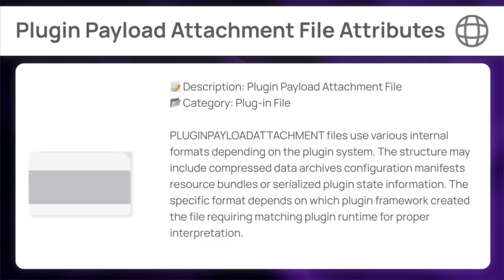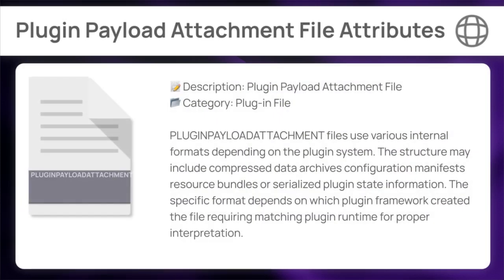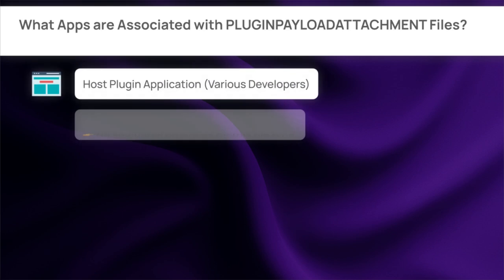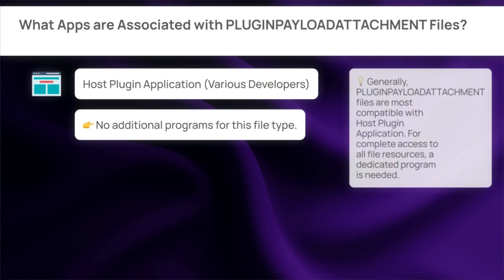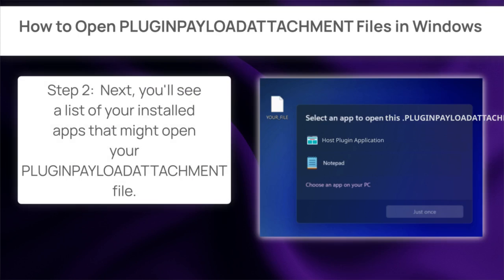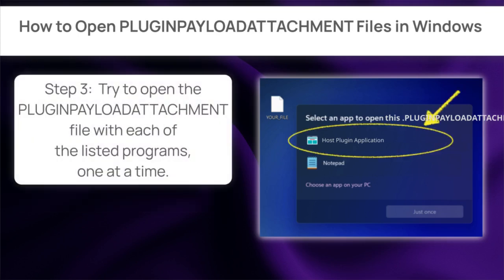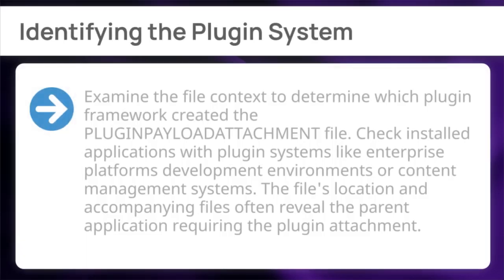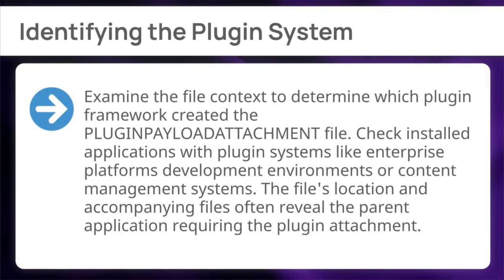How to Open PLUGINPAYLOADATTACHMENT Files (Plugin Payload Attachment)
Stuck with Plugin Payload Attachment File formats that just won't launch? Don't delete it! I'll demonstrate the best way to open and repair these PLUGINPAYLOADATTACHMENT files on any Windows version, including a universal viewer solution.

PLUGINPAYLOADATTACHMENT files are attachment files used by software systems to bundle plugin payload data including supplementary resources configuration data or auxiliary files that accompany a plugin installation. They typically work alongside plugin installations providing additional content needed by the plugin to function correctly within its host application.

PLUGINPAYLOADATTACHMENT files use various internal formats depending on the plugin system. The structure may include compressed data archives configuration manifests resource bundles or serialized plugin state information. The specific format depends on which plugin framework created the file requiring matching plugin runtime for proper interpretation.

▶ Understanding the PLUGINPAYLOADATTACHMENT Format:

- Correct system errors that interfere with PLUGINPAYLOADATTACHMENT files
- Find out what type of data the PLUGINPAYLOADATTACHMENT file holds
- Examining as Archive
- Loading with Host Application
- Identifying the Plugin System
- Find out when and why the PLUGINPAYLOADATTACHMENT file format was developed
- Choose the right software to open PLUGINPAYLOADATTACHMENT
- Repair broken or incorrect PLUGINPAYLOADATTACHMENT file associations

▶ Opening PLUGINPAYLOADATTACHMENT Files:

Host Plugin Application (Various Developers)

🛠️ Troubleshooting Steps:

1️⃣ Identifying the Plugin System

Examine the file context to determine which plugin framework created the PLUGINPAYLOADATTACHMENT file. Check installed applications with plugin systems like enterprise platforms development environments or content management systems. The file's location and accompanying files often reveal the parent application requiring the plugin attachment.

2️⃣ Loading with Host Application

Use the host application that owns the plugin system to process the attachment file. The application's plugin manager typically handles attachment files automatically when the associated plugin loads. Manual user interaction with these files is rarely required since the host application manages plugin lifecycle and resource loading internally.

3️⃣ Examining as Archive

Try opening the PLUGINPAYLOADATTACHMENT file with archive tools like 7-Zip since many plugin attachment formats use ZIP-based containers. If the file is a compressed archive you can examine the internal structure to better understand the plugin's resources. This investigation helps with troubleshooting plugin loading issues or migrations.

Timestamps:

00:00 - PLUGINPAYLOADATTACHMENT File Details
00:32 - PLUGINPAYLOADATTACHMENT File Basics
00:55 - PLUGINPAYLOADATTACHMENT File Format Composition
01:15 - Required Software: PLUGINPAYLOADATTACHMENT
01:32 - Access a PLUGINPAYLOADATTACHMENT File
02:02 - Debugging PLUGINPAYLOADATTACHMENT Files
03:09 - One Viewer for All